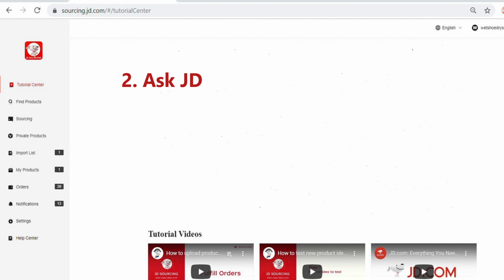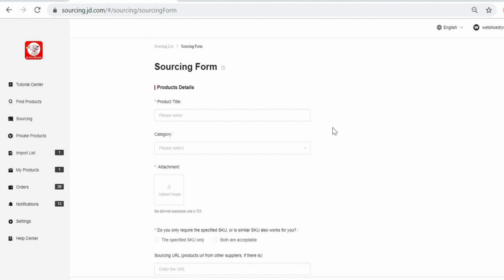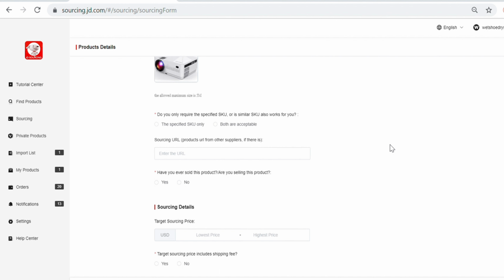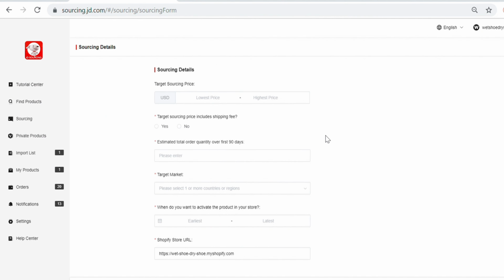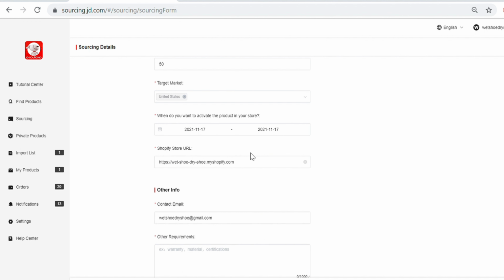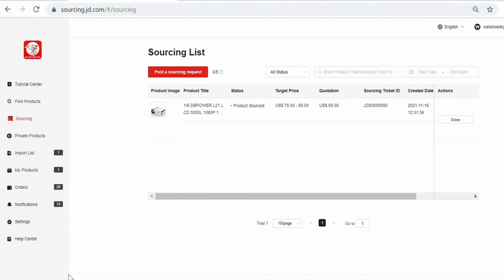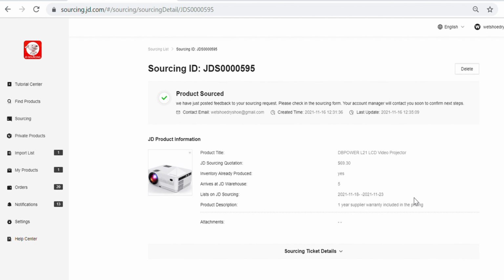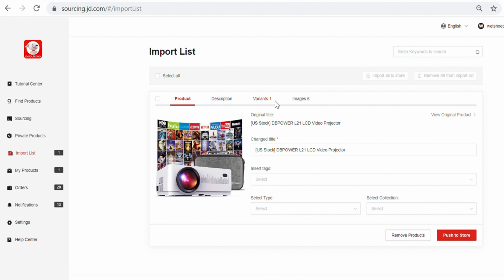How to Source Products for Shopify Using JD Sourcing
Struggling to find reliable suppliers for your Shopify store? In this video, learn how to use China’s largest retailer as your product sourcing agent and fulfillment service to source dropshippable products and build your brand on Shopify.

What types of products can you source?

Try asking JD for:
1) Your current best seller: import orders from Shopify in three clicks, and see if JD can give you better pricing, faster shipping, and more stable supply chain
2) Your best new idea
3) Private Label Dropshipping: add your brand to the product and package by making a small pre-payment, and dropship to pay for the rest

How We Do It:
- JD.com is a Global Fortune 100 company, and is China’s largest retailer, e-commerce fulfillment provider, and B2B supplier
- Focus on your customers knowing that your supply chain is covered by the same team that supports JD’s Global Fortune 500 clients